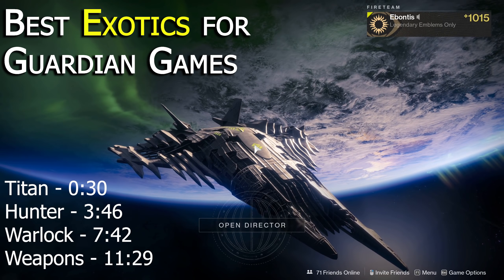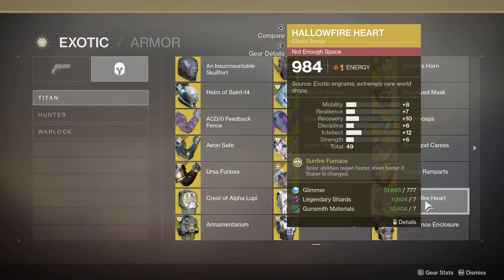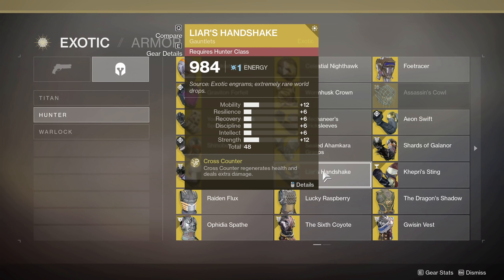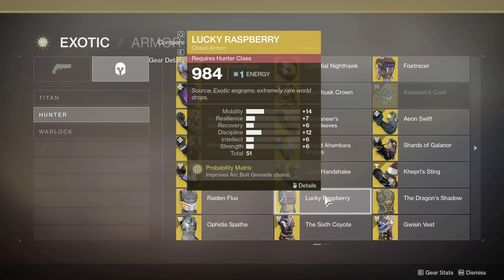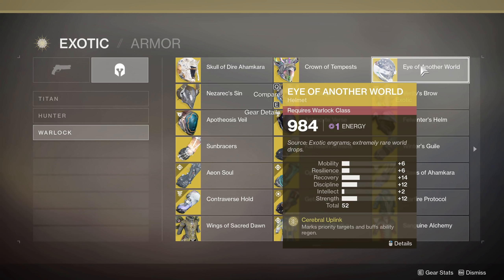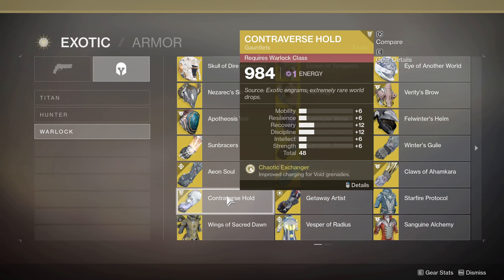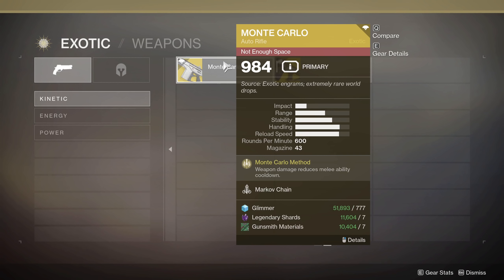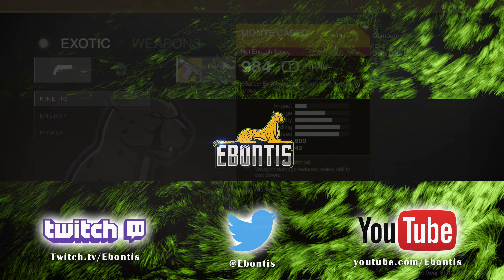Destiny - Best Exotics for Guardian Games - Laurels, Medals, Bounties, Triumphs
Titan - 0:30
Hunter - 3:46

Warlock - 7:42
Weapons - 11:29

Just a quick guide on some helpful exotics to make your grind of Guardian Games a bit more efficient.

PS4 = Ebontis
XB1 = Ebontis